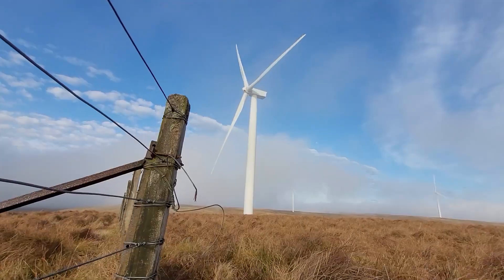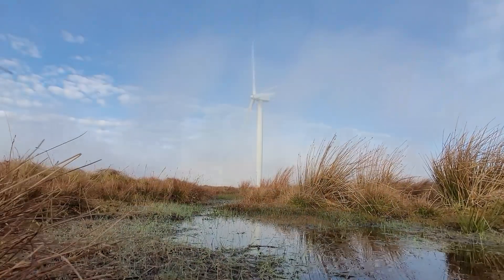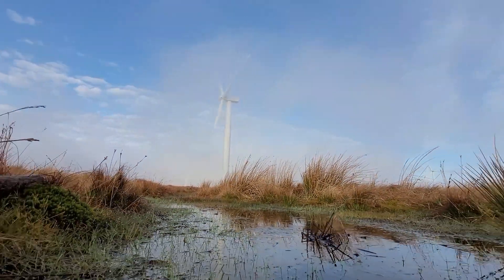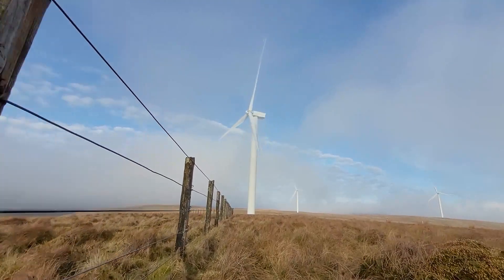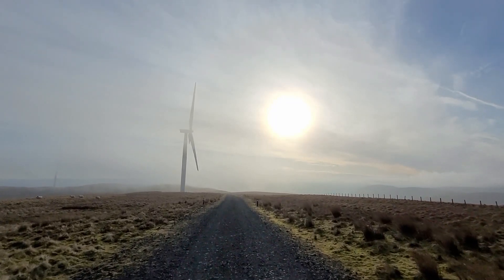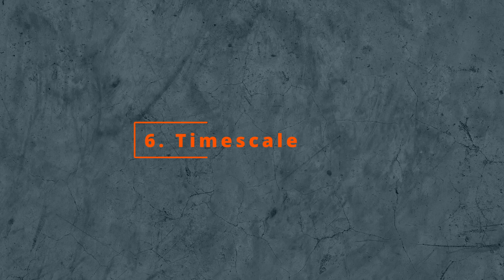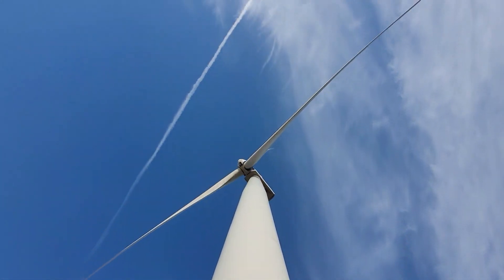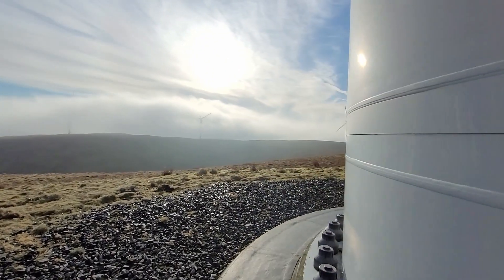How to get a windfarm in 2023?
How to get a windfarm on your land in 2023. This guide breaks down the major hurdles in getting a windfarm constructed on your land and what developers are looking for in 2023.

0:00 Intro
0:57 Major Hurdles
1:43 Landowner Viewpoint
2:30 Develop Viewpoint
4:11 Heads of Terms
5:12 Option Agreement
6:06 Timescales
8:06 Farm Diversification